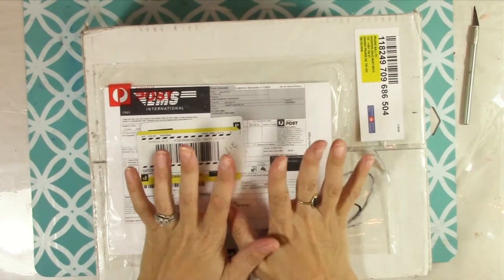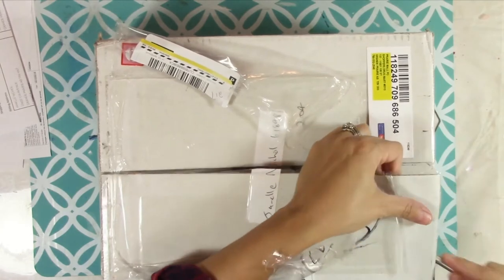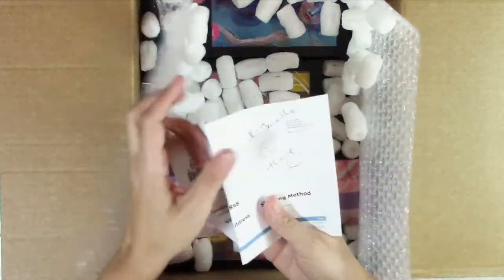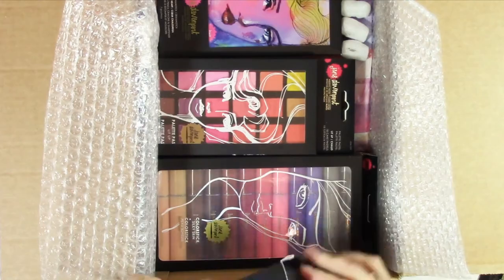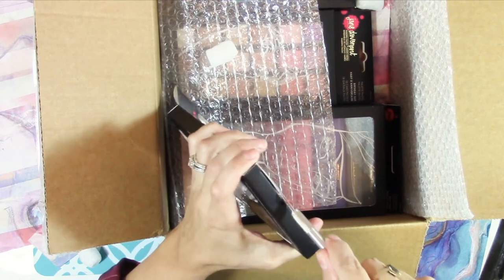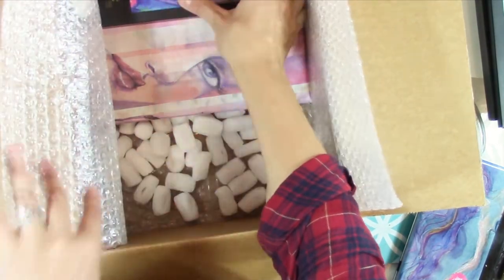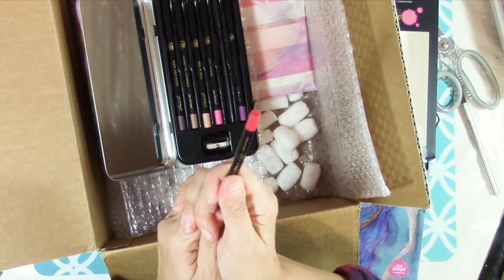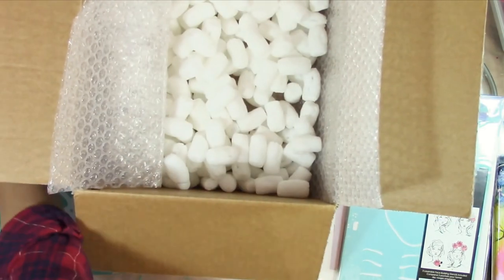Making Faces by Jane Davenport Unboxing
Unboxing the Making Faces collection from Jane Davenport.